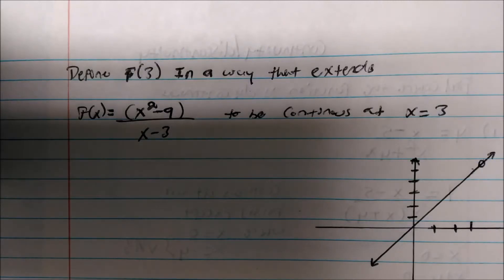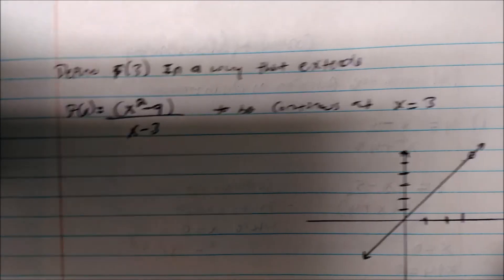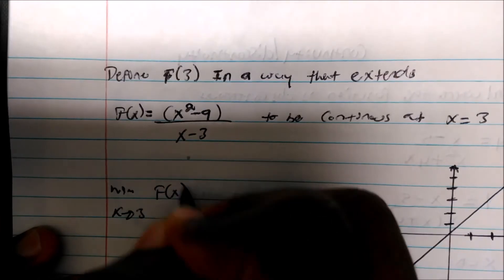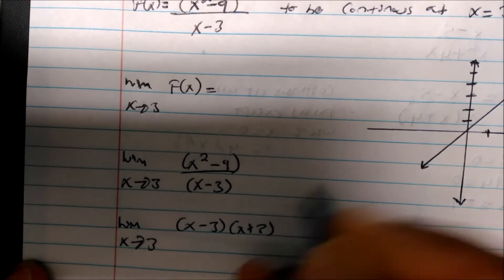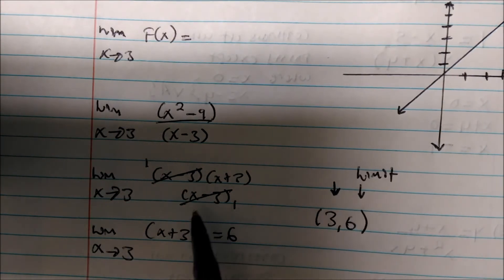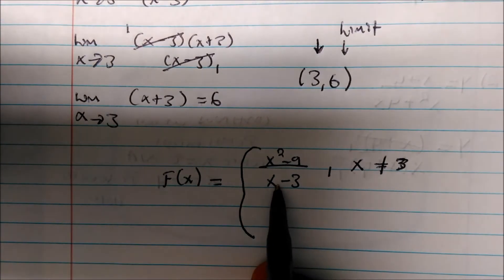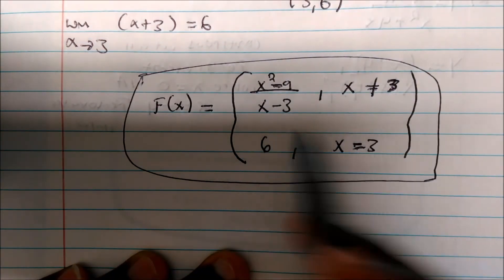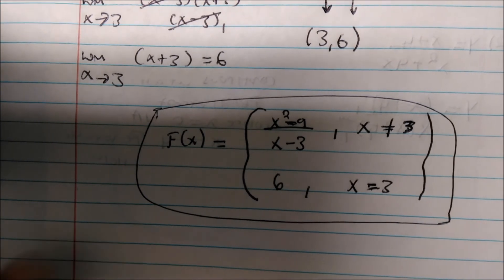Continuous Extension At A Point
This video describes how to make a function continuous at a given point.